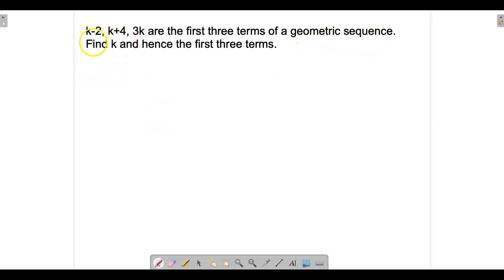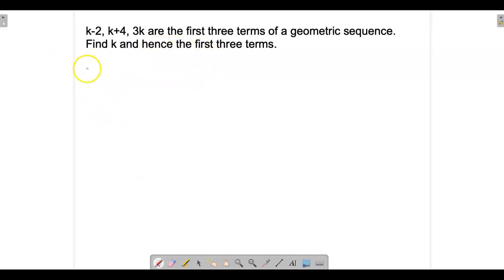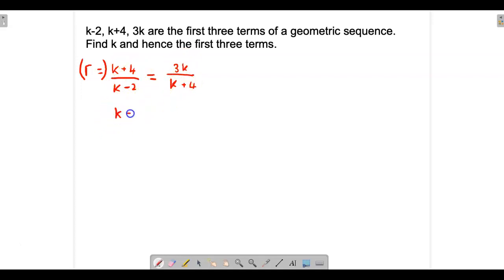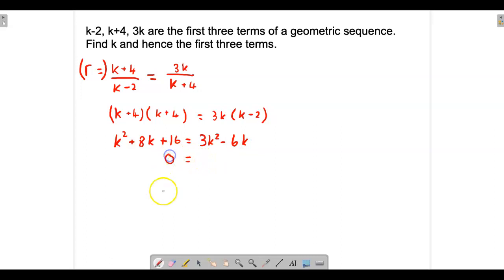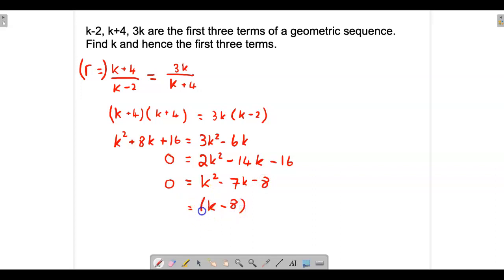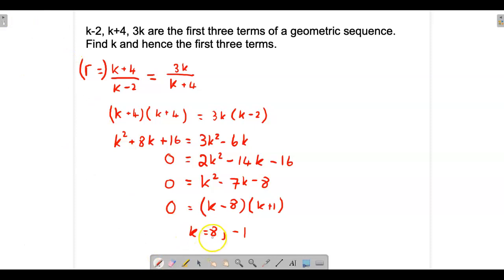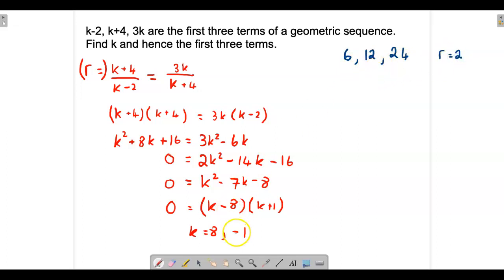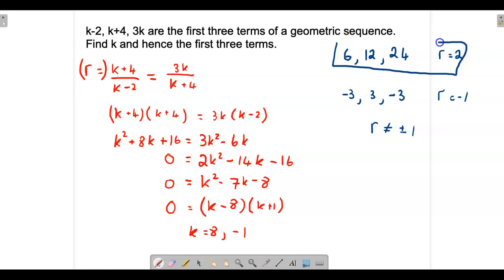Geometric Sequence Question